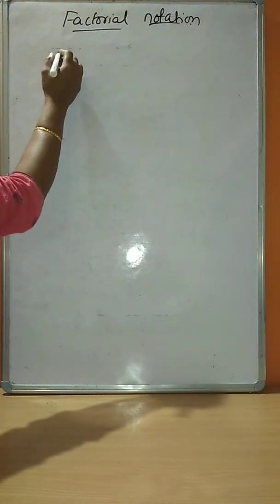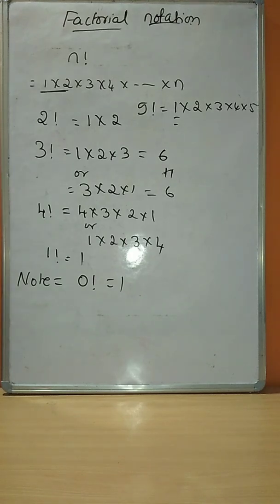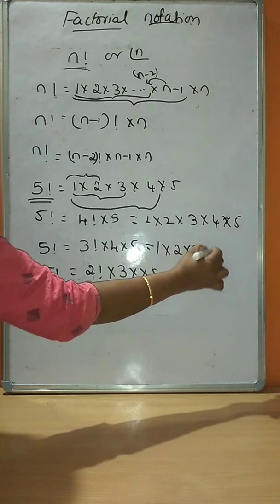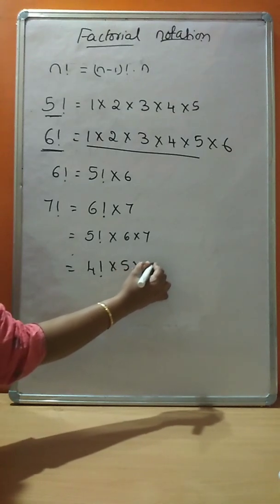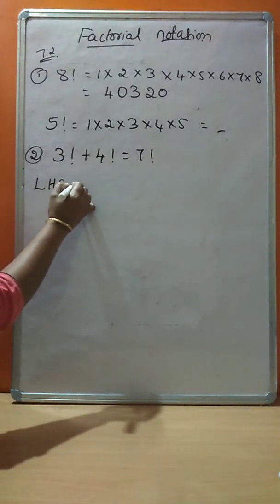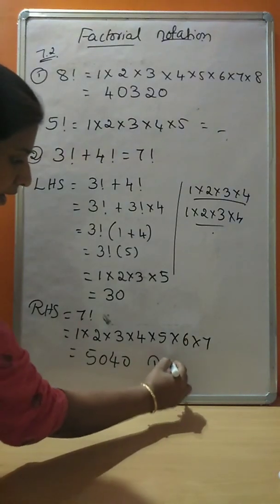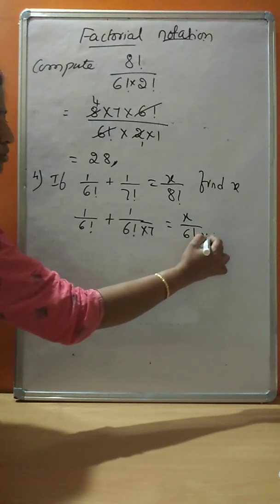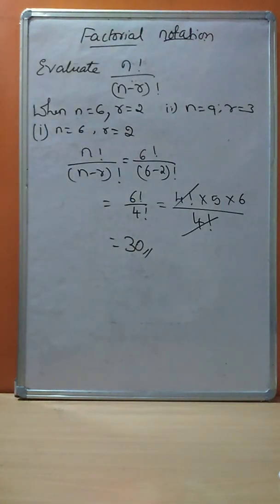Permutation and combination factorial notation